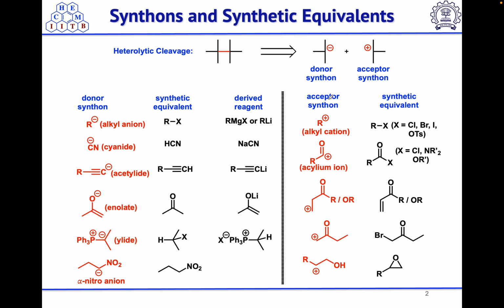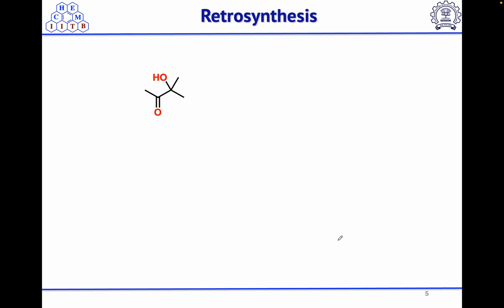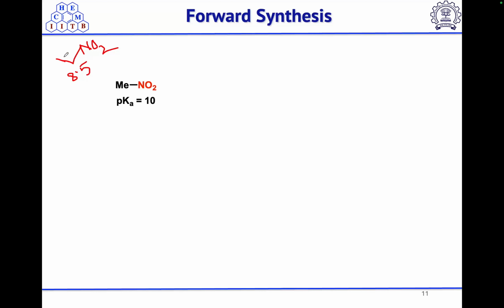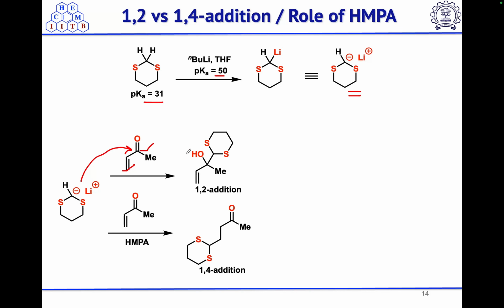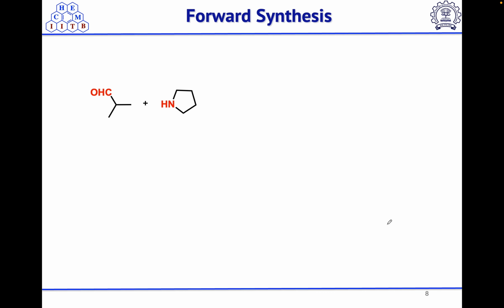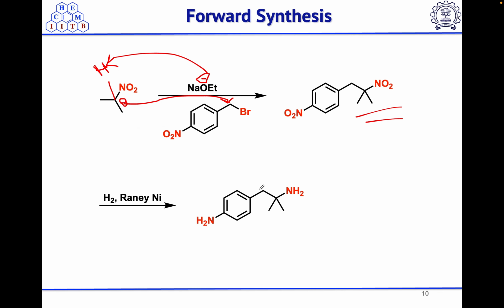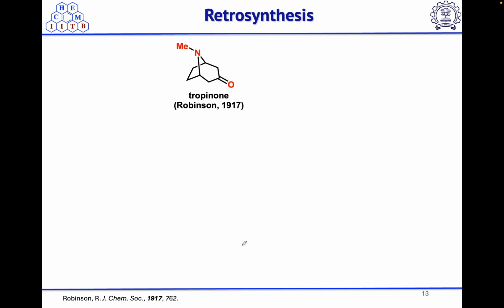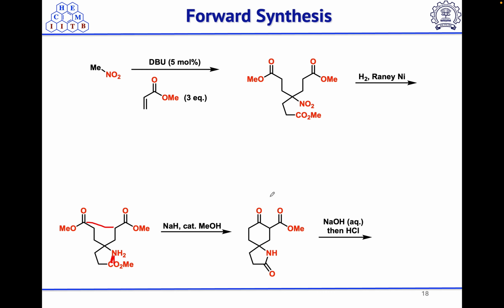Study Guide In Organic Retrosynthesis: Problem Solving Approach||Week10||PMRF NPTEL Tutorials(2025)